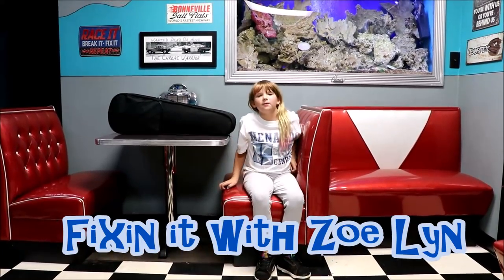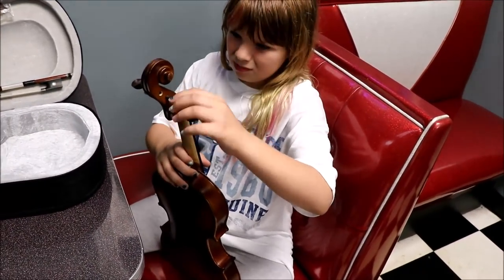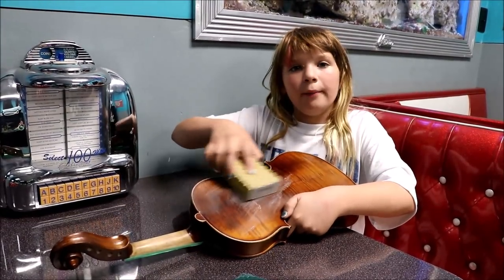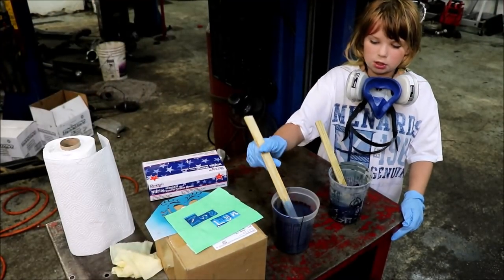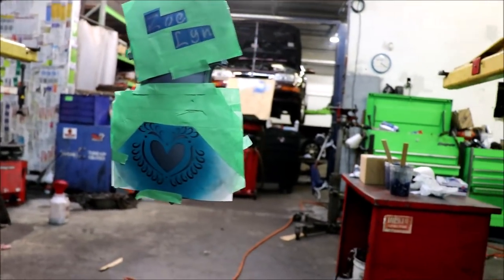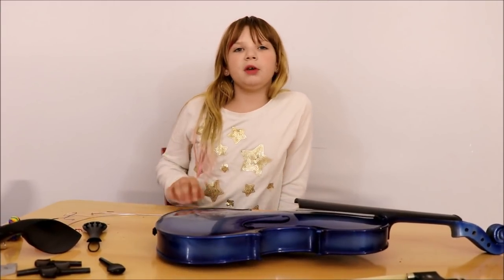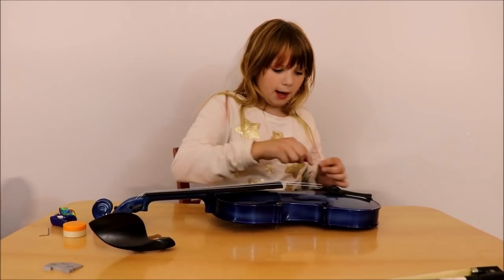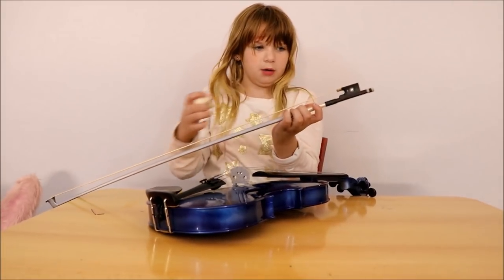Violin restoration Fixing it with Zoe Lyn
Violin restoration with 10yo Zoe Lyn from Fixin it with Zoe Lyn watch Zoe take her Violin and turn it into a master piece you will lern how to strip tape and paint a violin for restoration. Watch this little girl mechanic totally customize her violin